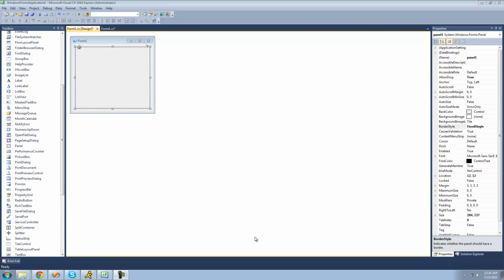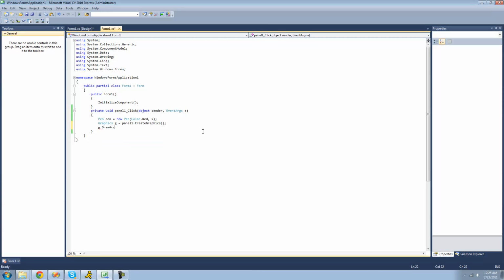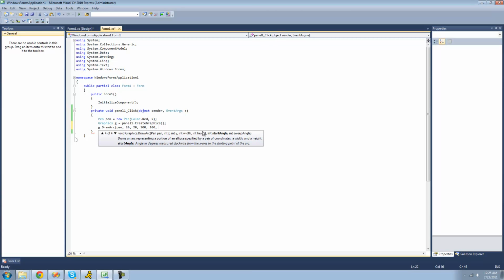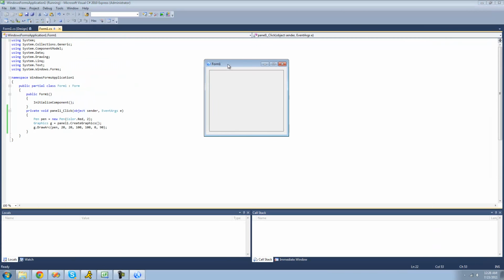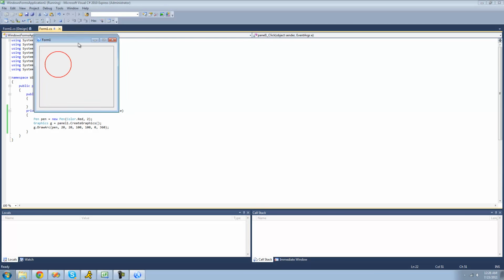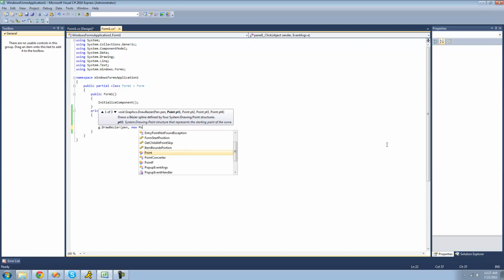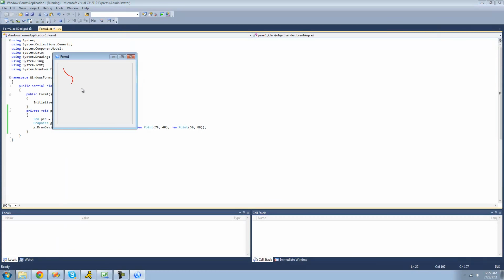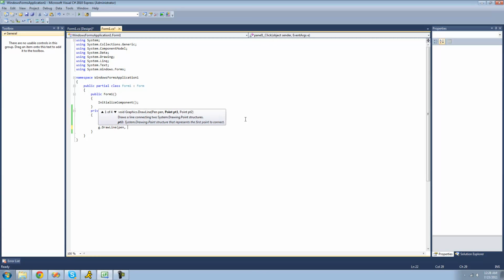122 Drawing With Pen Class pt 2